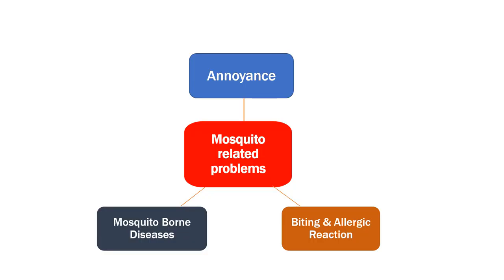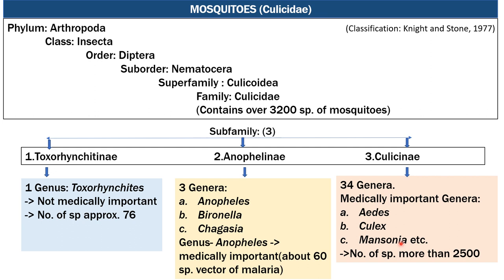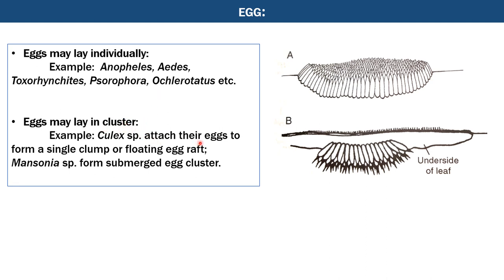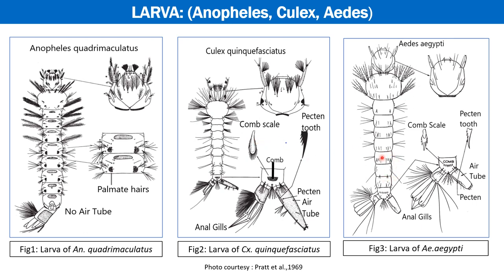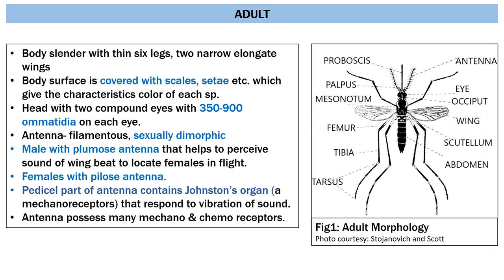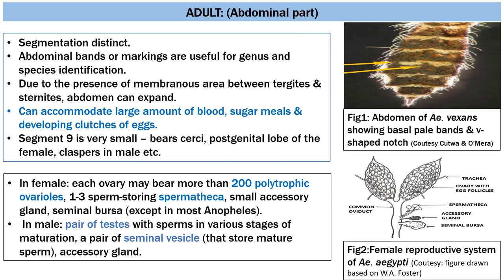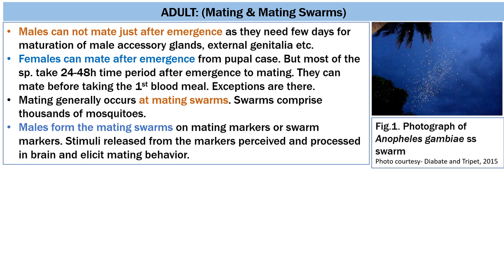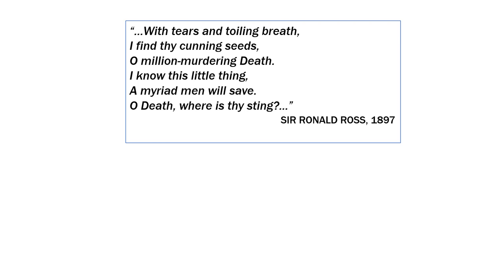Introduction to Mosquitoes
This video will discuss about different types of mosquitoes, their habitat and the diseases caused by them. The students will get to know about the mosquitoes, the diseases and remedial measures etc.